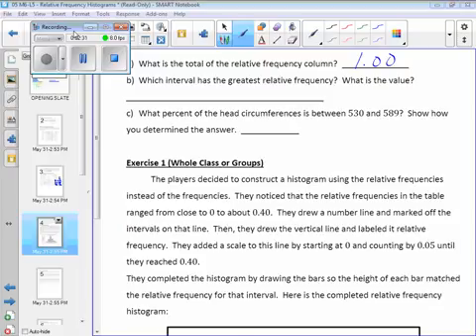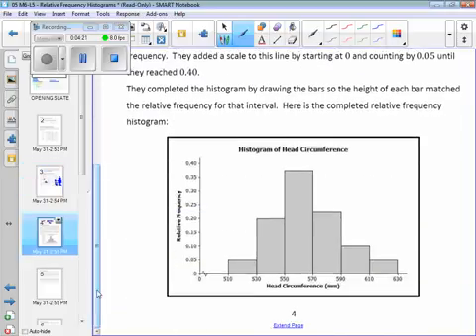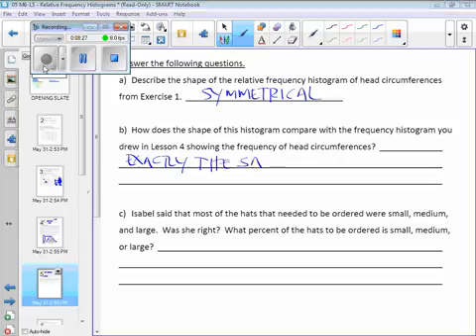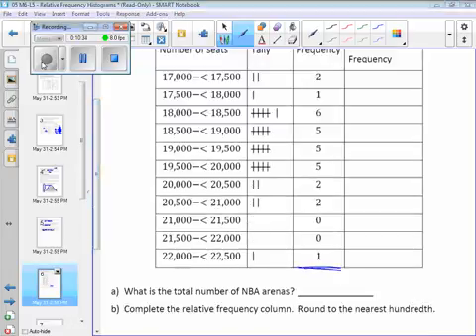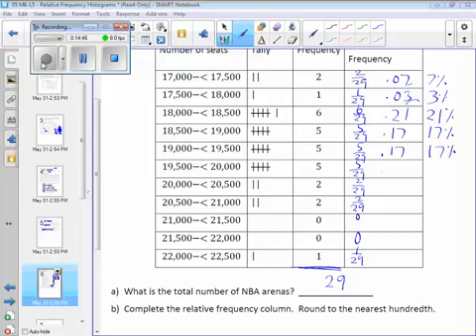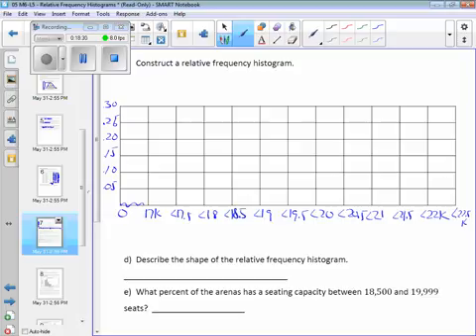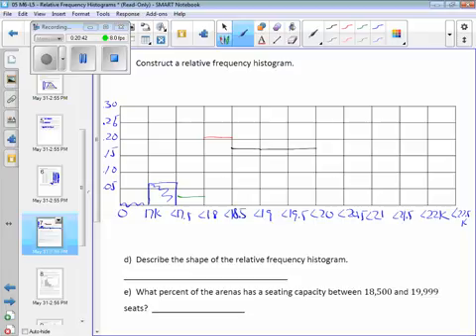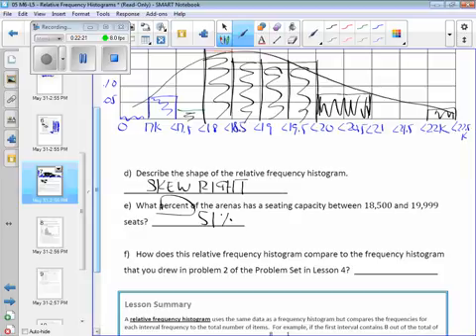05 M6 L5 Relative Frequency Histograms DAY 2